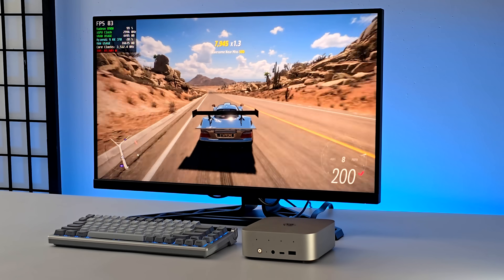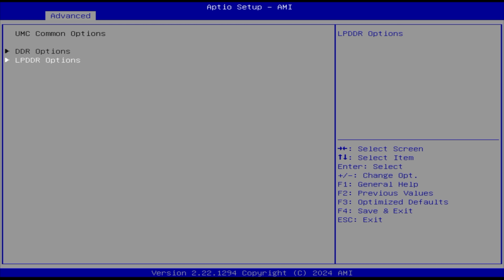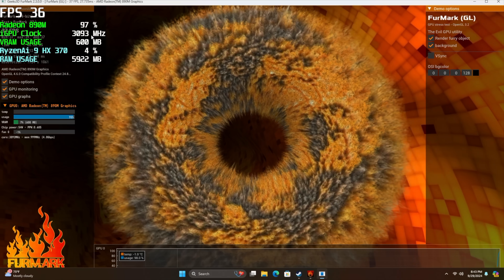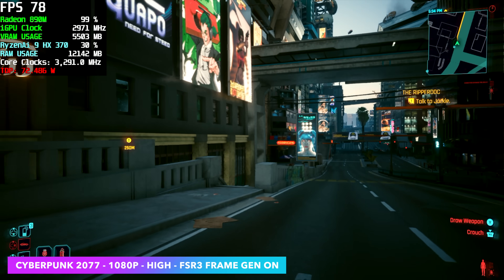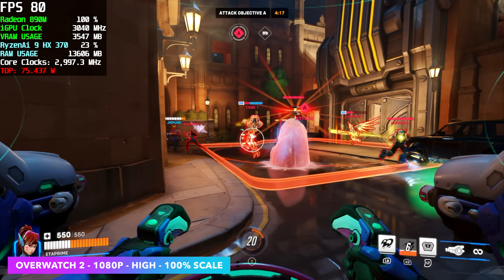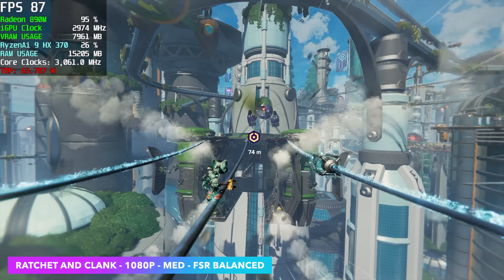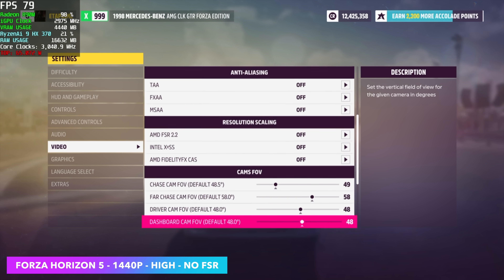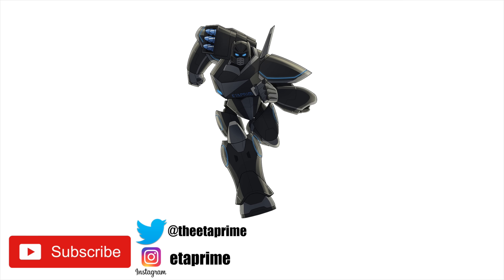We Overclocked The New Radeon 890M iGPU And This Thing Is FAST!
We overclocked the Ryzen Ai HX370 Radeon 890M iGPU and this APU is Crazy Fast!
We took the TDP Up To 89Watts and 3100Mhz on the 890M plus we overclocked the Ram to 8000MHz LPDDR5X! are you looking for the Fastest AMD iGPU? then This Is it For Sure!
we test some AAA Games like CYberpunk 2077, Ghost of Tsushima, Red dead 2 and even Forza Horizon 5 at 1440P on an iGPU!

ETAPRIME
12400 Wake Union Church Rd PMB 239

00:00 Intro
00:18 Overview
01:07 overclocking the Radeon 890m iGPU
03:20 Benchmarks
04:23 Gaming on the 890m overclock
08:33 1440p gaming on an iGPU